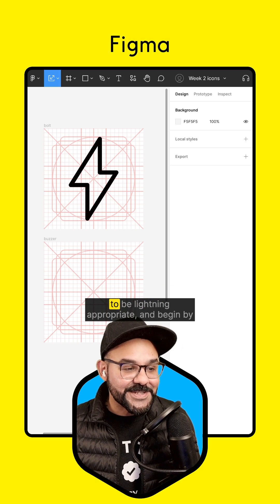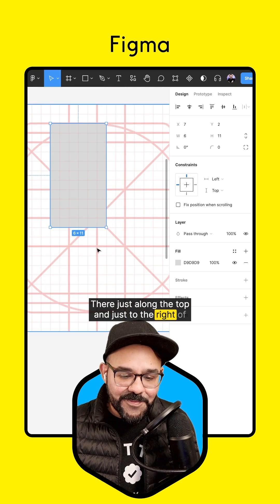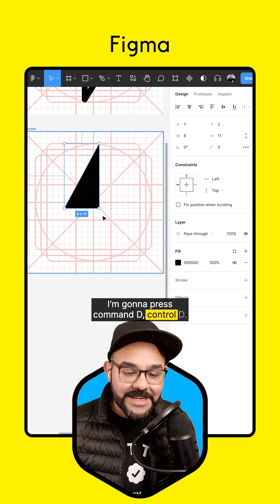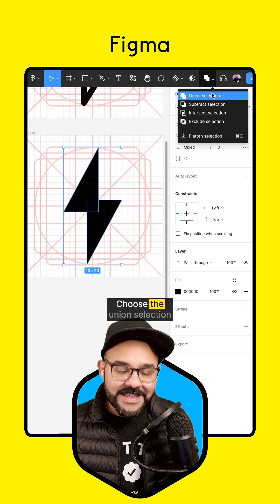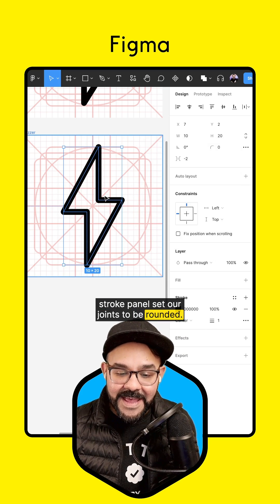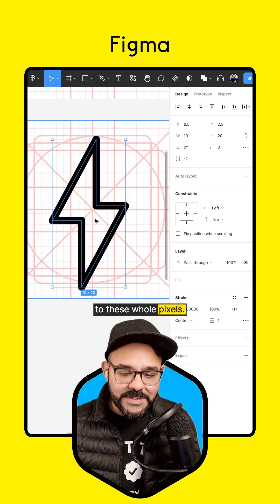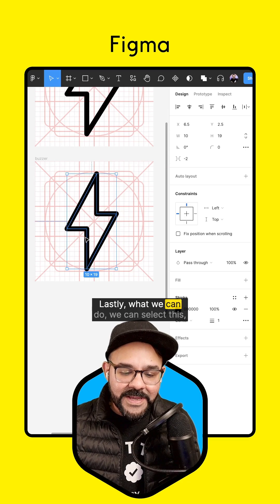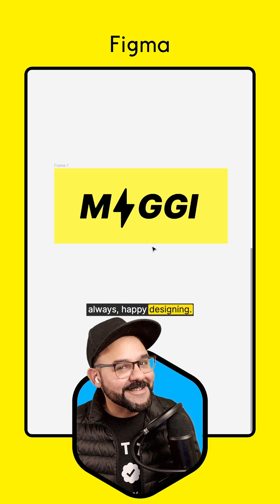Episode 13: Making a lightning icon in Figma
In this episode we change our background color to yellow and make a lightning bolt icon in Figma.